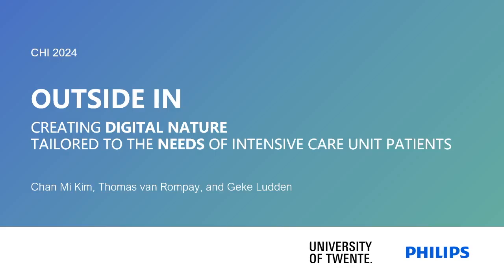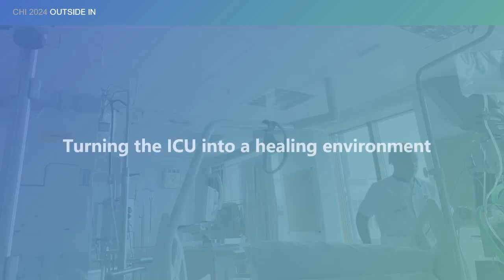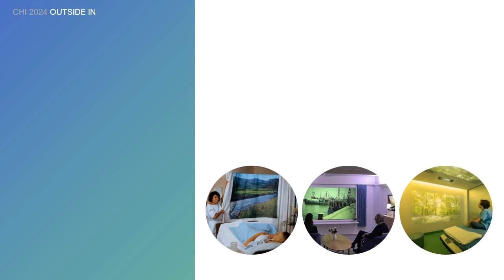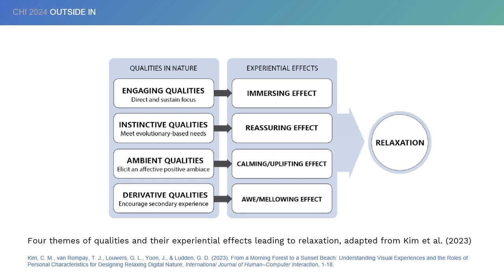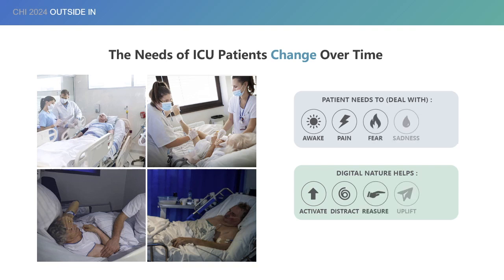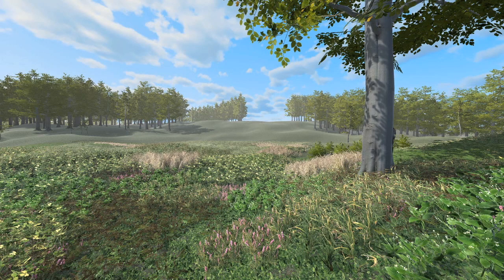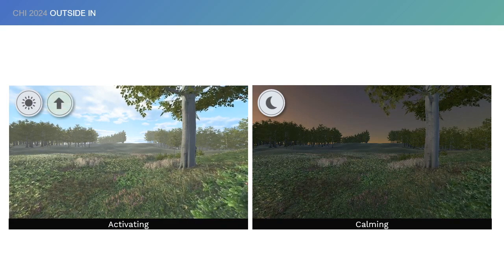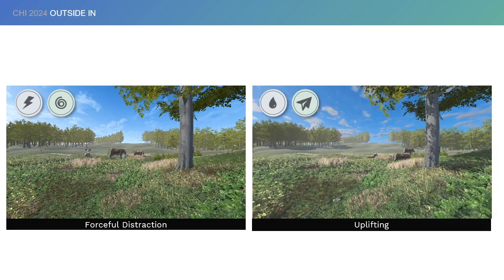Outside In: Creating Digital Nature Tailored To The Needs of Intensive Care Unit Patients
Chan Mi Kim, Thomas van Rompay, Geke Ludden

Session: Late-Breaking Work: Assistive Technologies

Intensive care unit (ICU) environments play a crucial role in supporting patients’ recovery, and nature experiences, particularly their visual elements, are commonly used in ICUs to stimulate relaxation. Fueled by digital technology, applications of virtual nature have emerged to bring nature to environments without direct access, including windowless ICU rooms. Despite its healing potential, there is a lack of consensus and strategy in designing virtual nature catering to the diverse patients’ needs. This study investigates how to create virtual nature for intended effects promoting relaxation. Informed by a framework explaining the working mechanism underlying relaxation in nature, we introduce Digital Nature, a visual stimulation featuring a 24-hour streaming video of constantly changing virtual scenes. We describe how we incorporated an evidence-based approach into the design process of Digital Nature. A pilot study is planned to validate the effectiveness of Digital Nature, and ideas for further design implications are discussed.